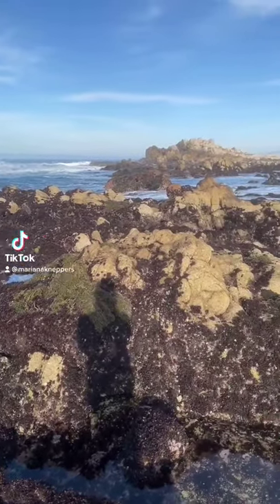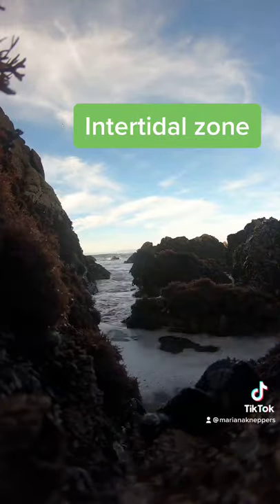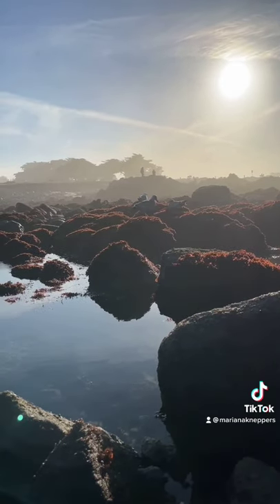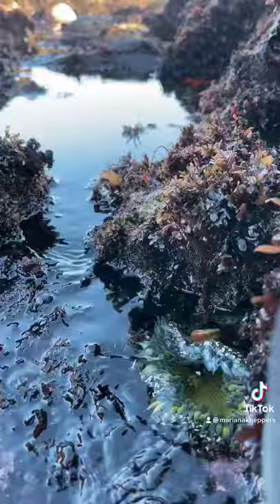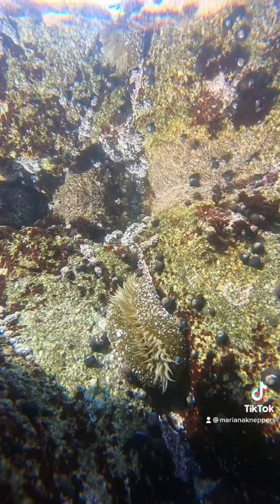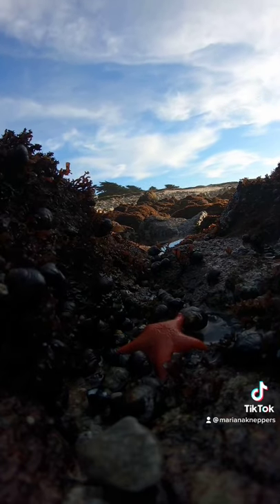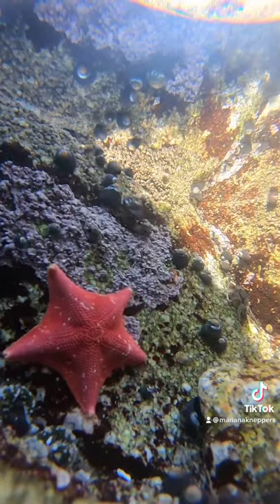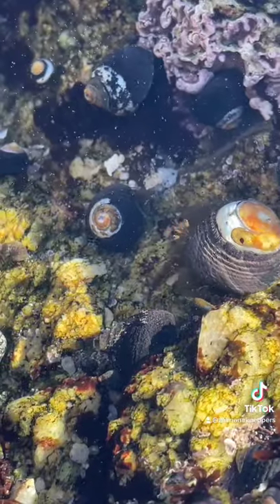Fun Facts: Tide Pools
Second episode of my Fun Facts TikTok series, focusing on tide pools. Enjoy!